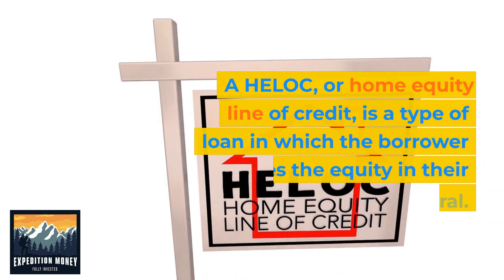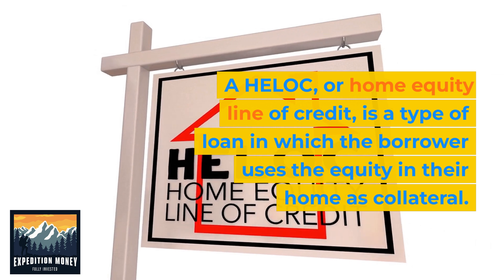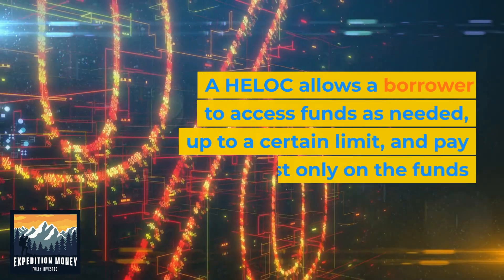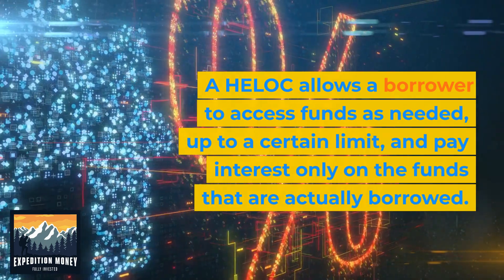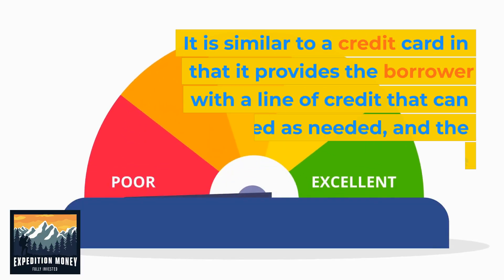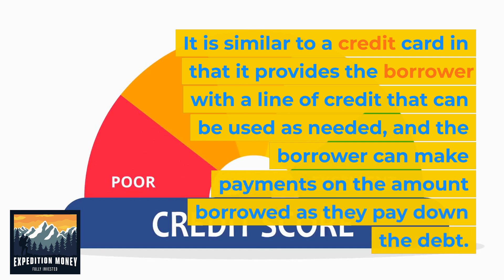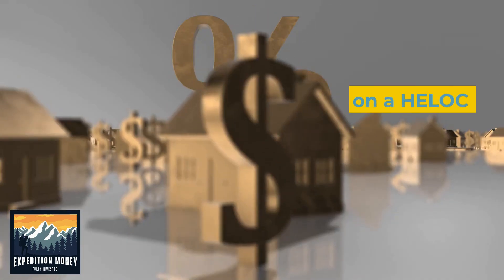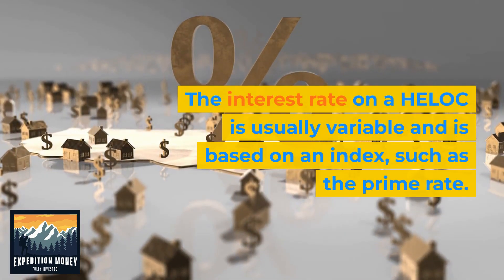What Is A HELOC?